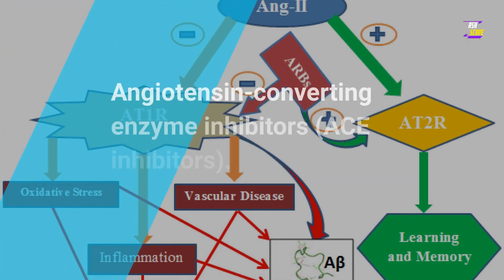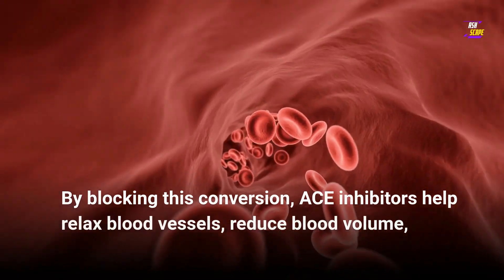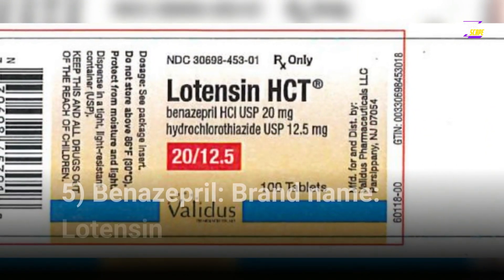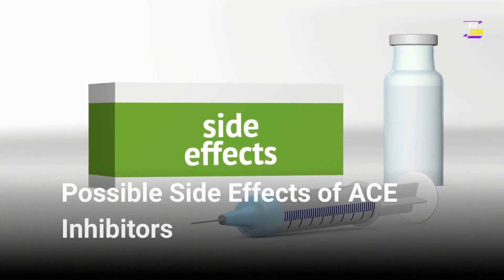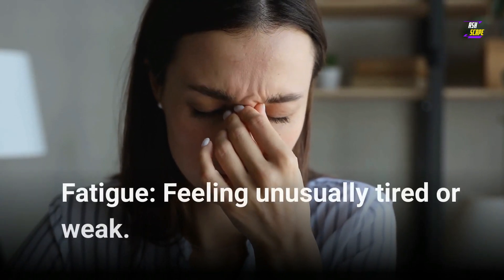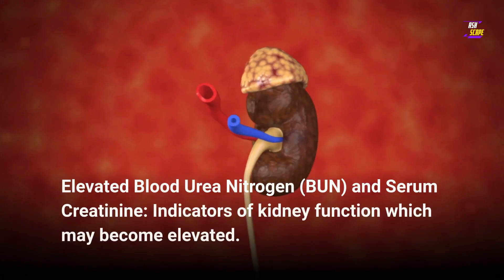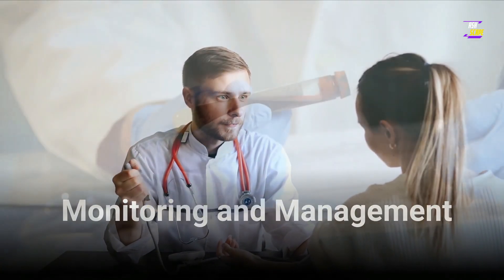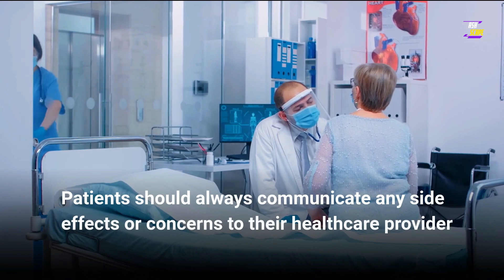Blood pressure medications: ACE inhibitors